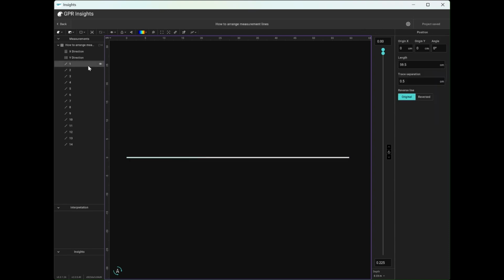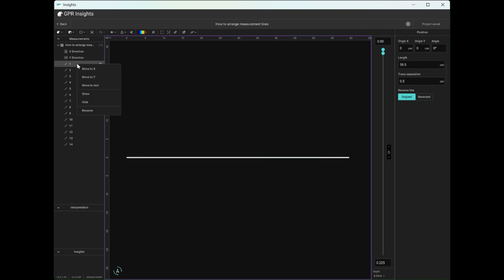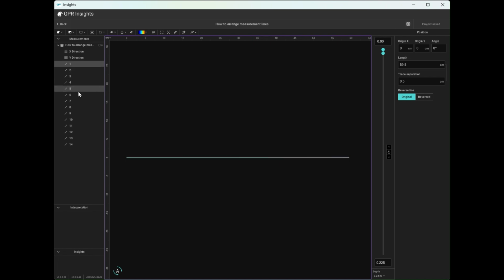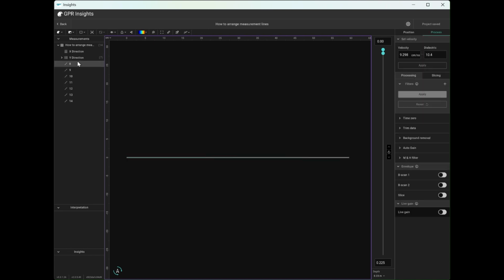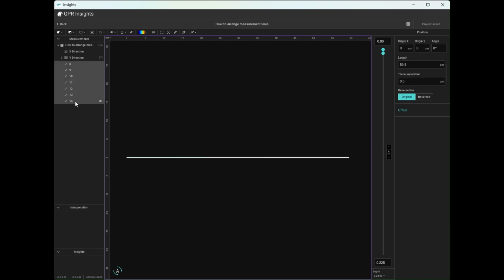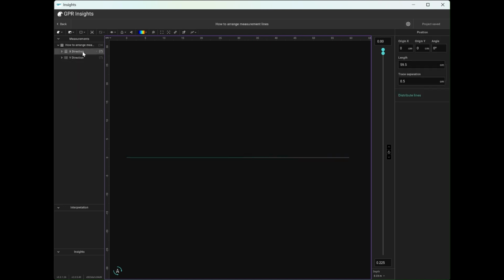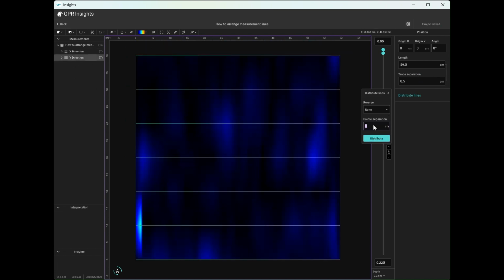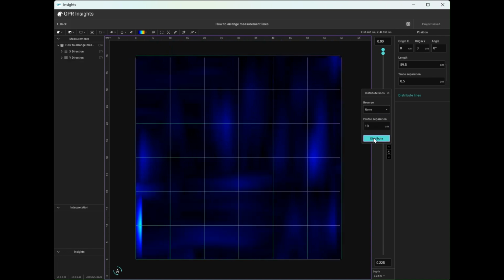How to Arrange Measurement Lines | GPR Insights Tutorials